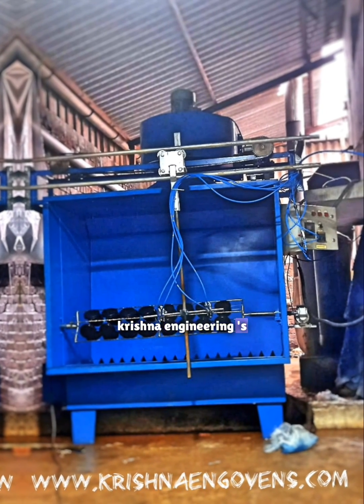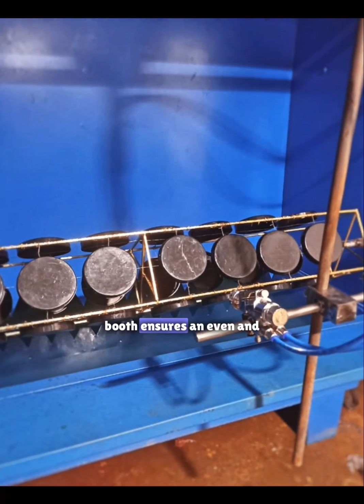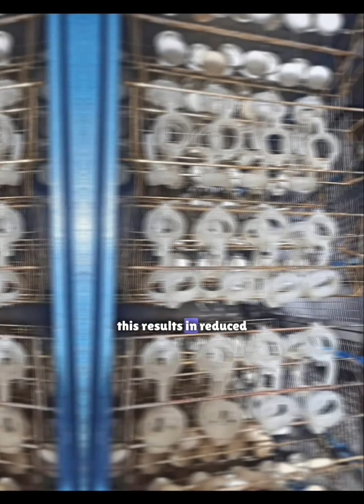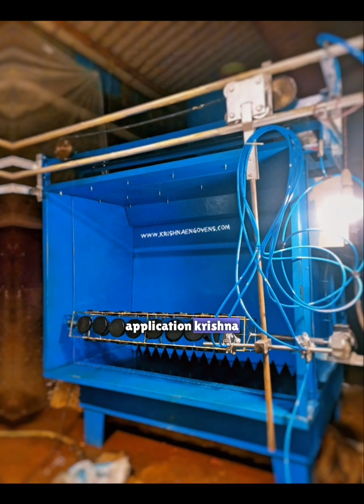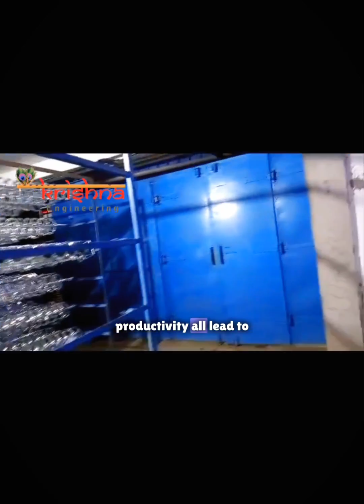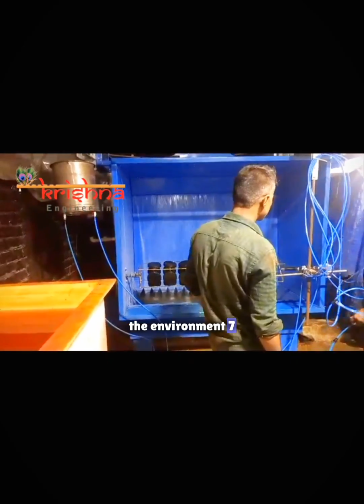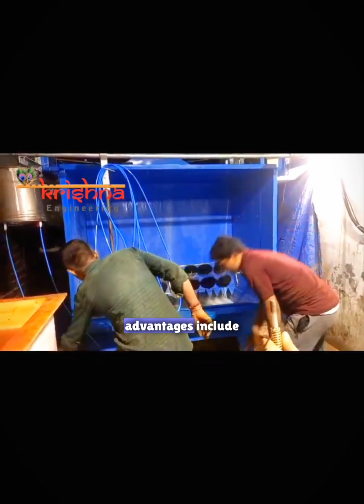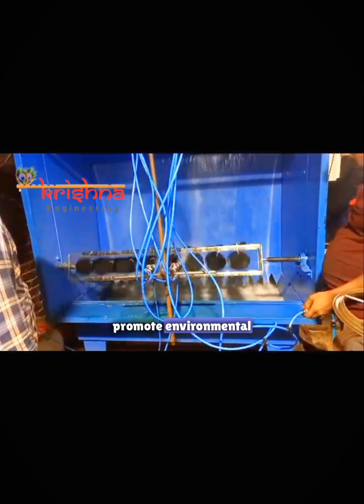Vacuum Metallizing Coating Process | Metallizing Plant | Automatic Spray Paint Booth | PVD Coating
Metallizing Spray Painting Booth | Liquid Spray Painting Booth | PVD Coating Process | Metallizing Process | Vacuum Metallizing Coating Process | Metallizing on Plastic

Unlock Superior Coating Excellence with Krishna Engineering's Metallizing Ovens & Spray Booths!

Revolutionize your manufacturing process with our cutting-edge equipment, delivering unmatched coating quality and precision. Our ovens and spray booths are engineered to perfection, ensuring a uniform and durable finish that elevates your products to new heights.

Why choose Krishna Engineering?

🚀 Advanced Technology: Stay ahead of the competition with our state-of-the-art metallizing and coating solutions.

💰 Cost-effective: Experience energy efficiency and reduced operational costs without compromising on performance.

🛠️ Customized to Perfection: Tailored to fit your unique requirements, our equipment integrates seamlessly into your workflow.

🏆 Trusted Reliability: Built with top-grade materials, our products guarantee long-lasting and reliable performance.

We look forward to the opportunity to serve you better with our cutting-edge solutions.